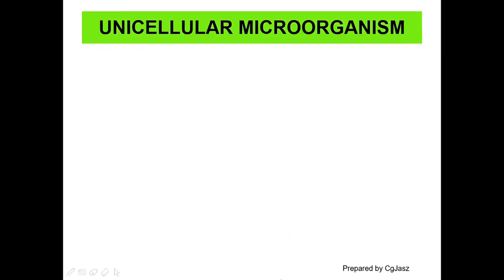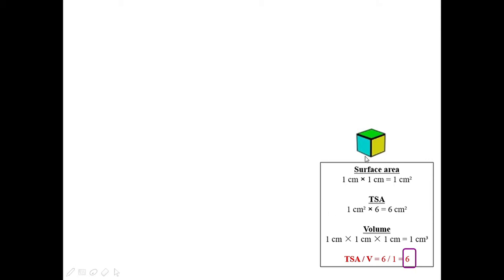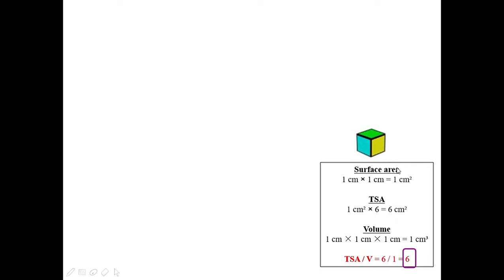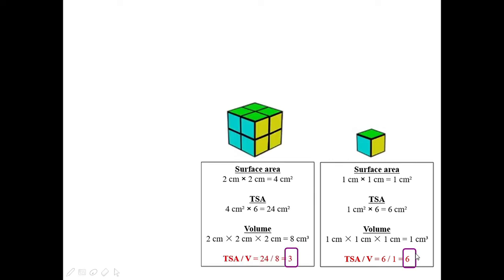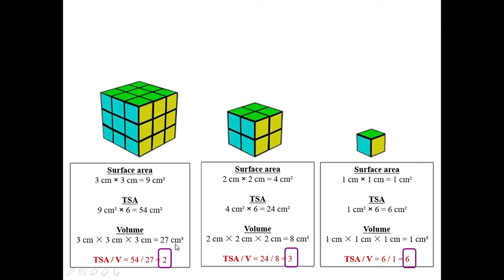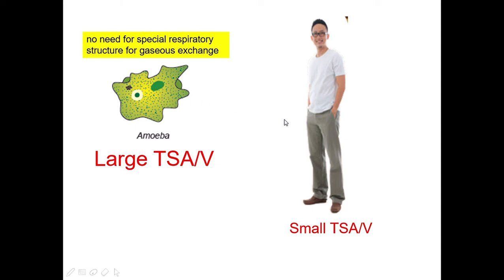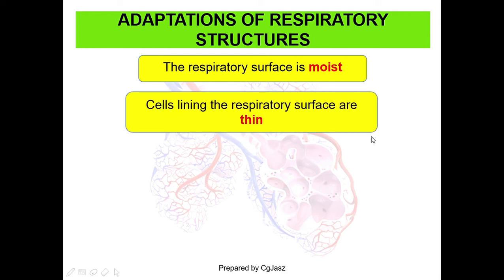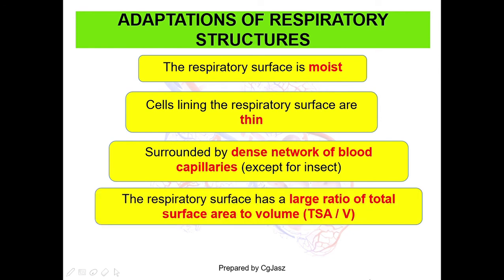8.1 Types of respiratory system - Part 1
Chapter 8 Biology F4 KSSM